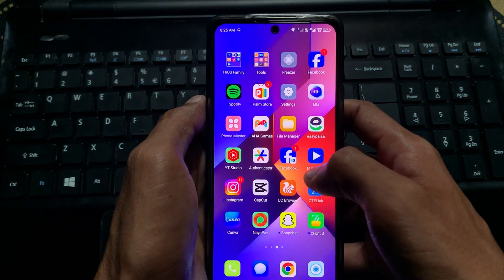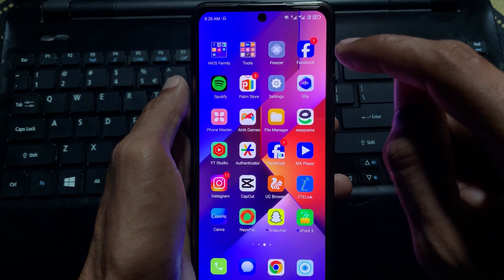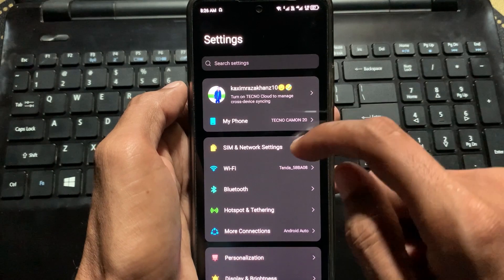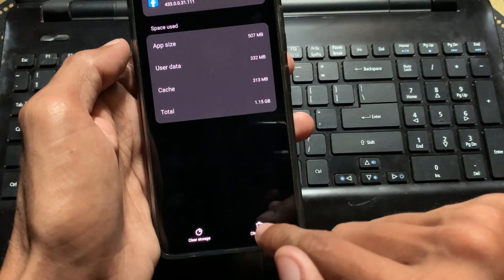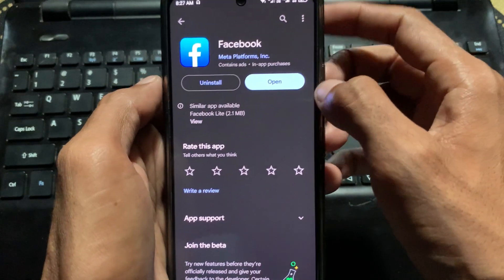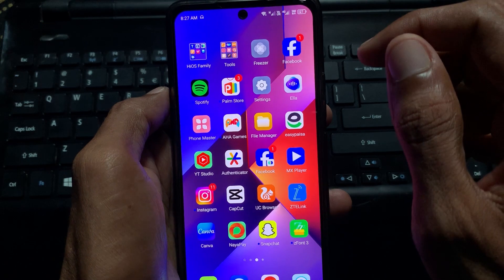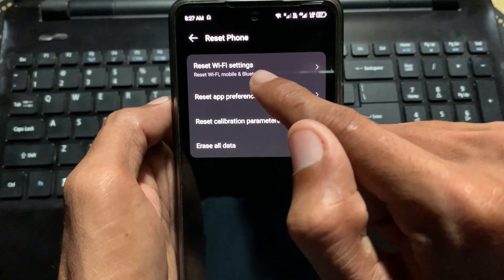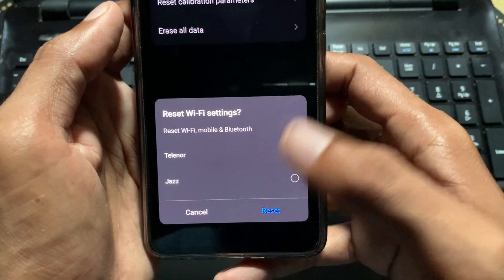How To Fix Facebook Not Opening | Facebook App Crashes When Open In Android Mobile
In this video, I will help you to fix Facebook Not Opening. Please watch till the end.